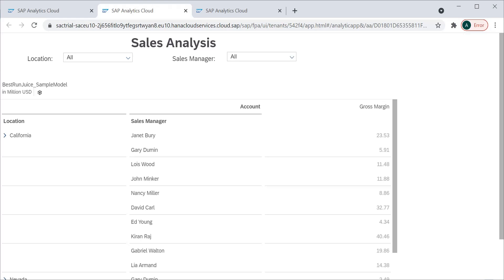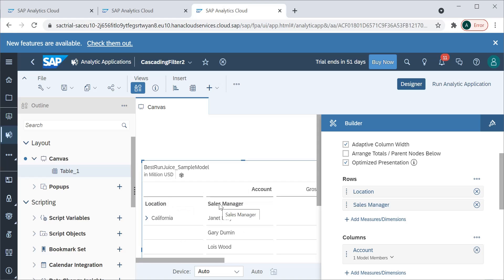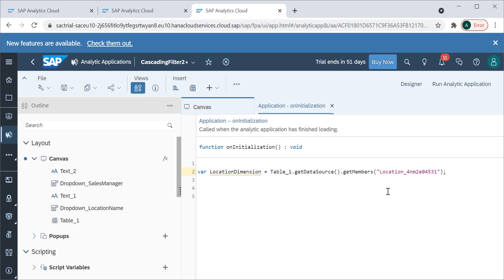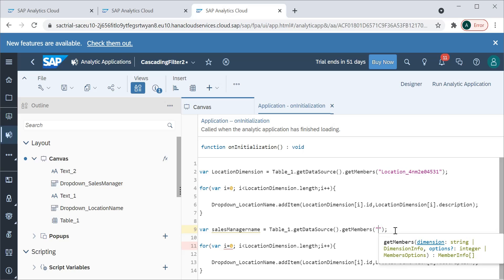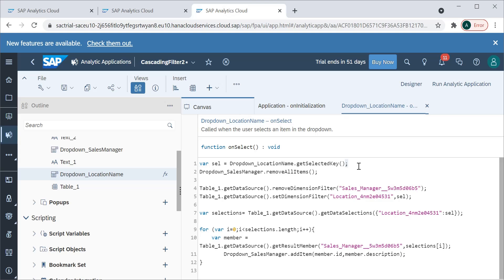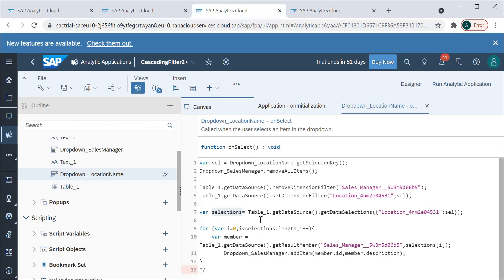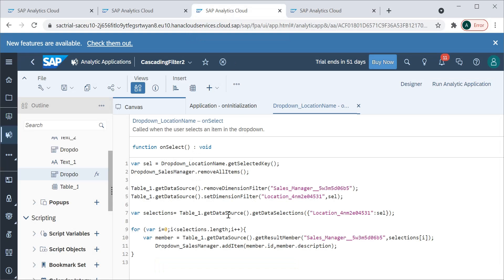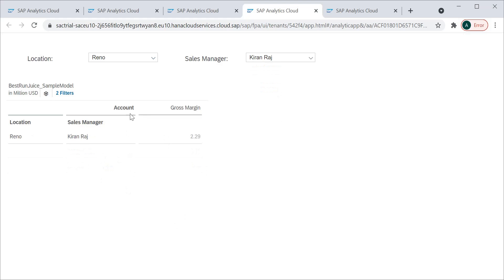How to implement cascading filter in SAC | Cascading filter in drop-down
How to implement cascading filter in SAC : Learn step by step example of cascading filter.
This video shows how to implement the cascading filter. Many times there is requirement where if one dropdown value is selected, depending upon selected value the other prompt should be populated.